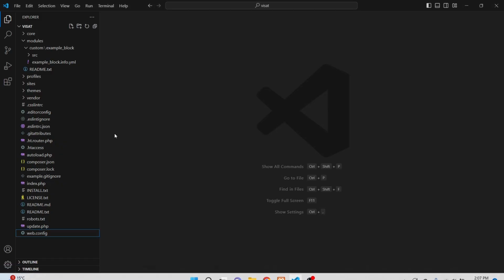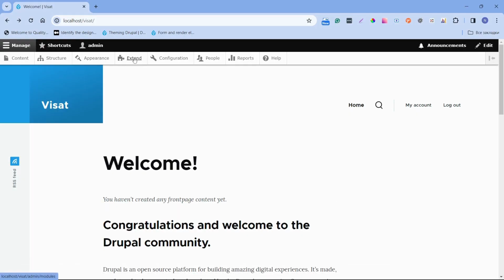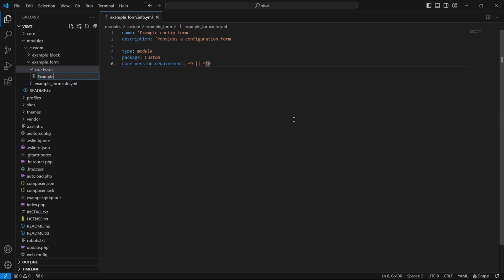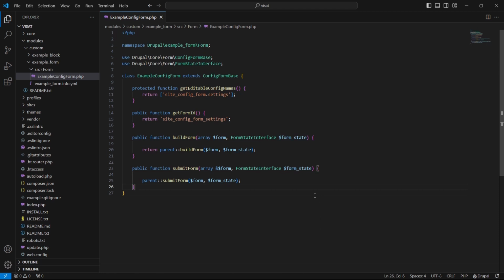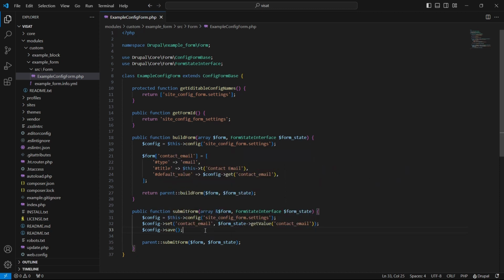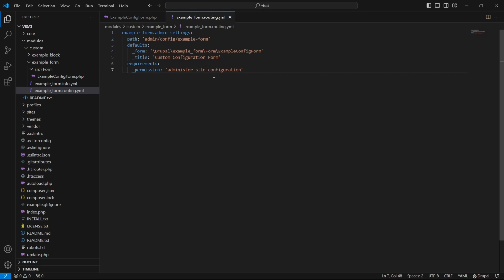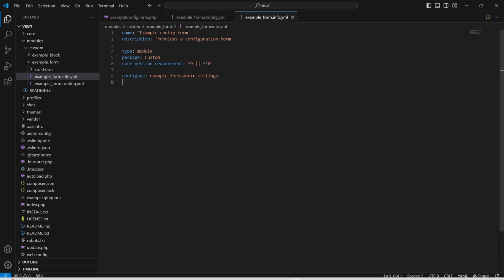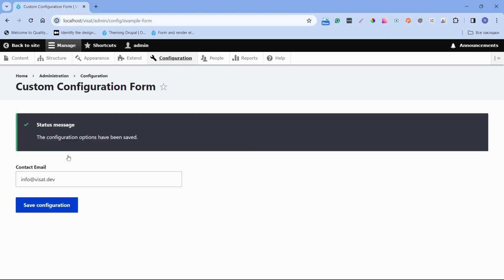How to create a configuration form in Drupal 10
We will also create a custom module because it is required.